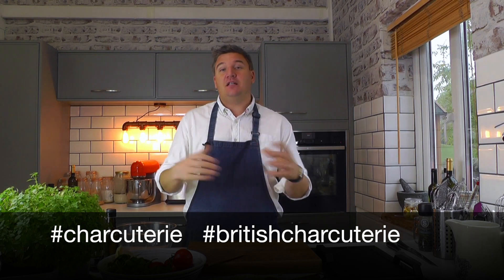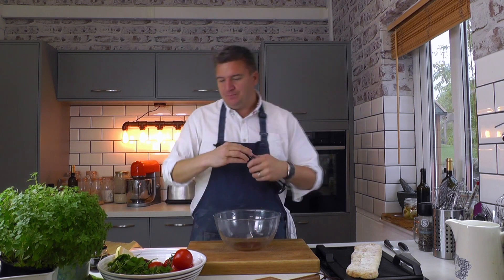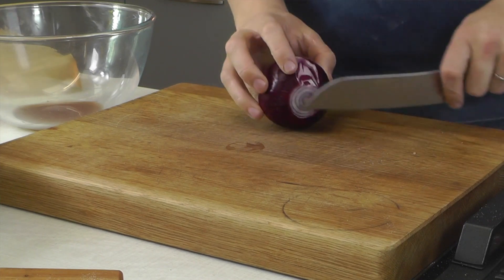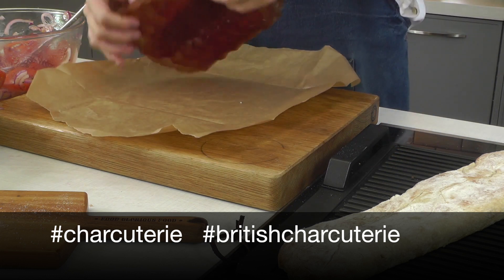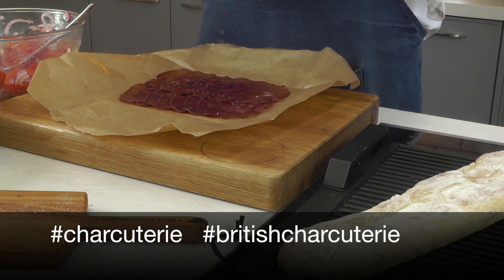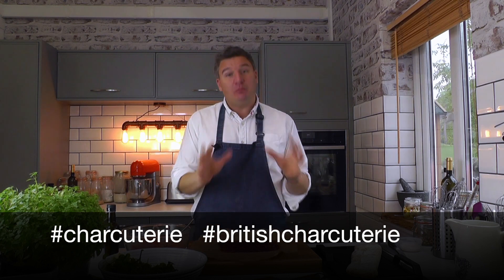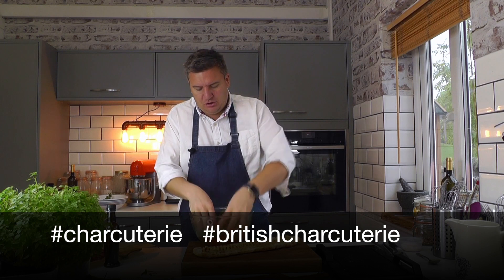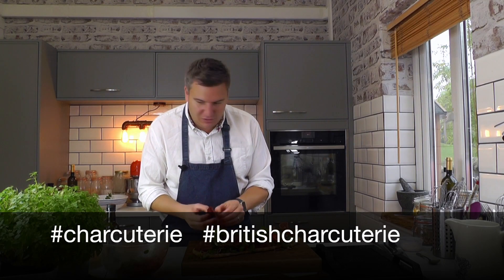Brasola Crostini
This video is about brasola2